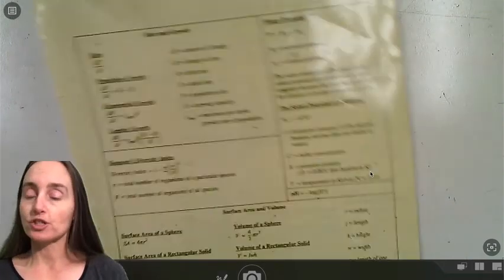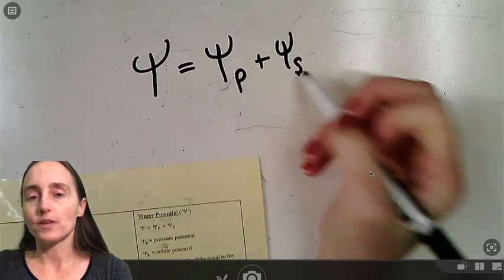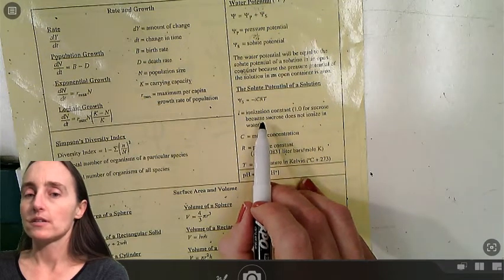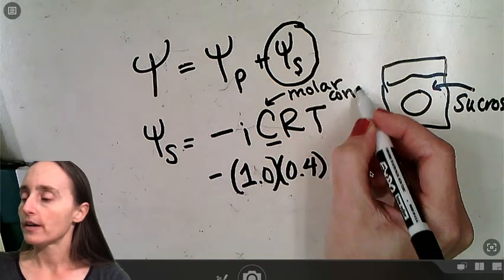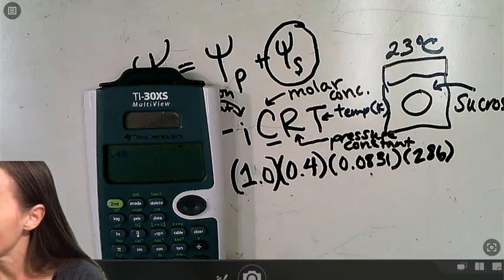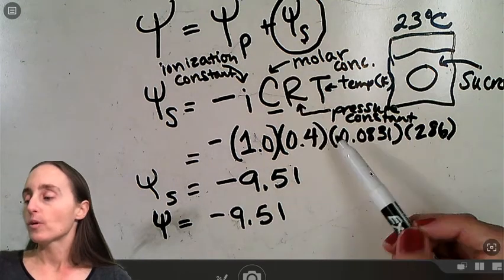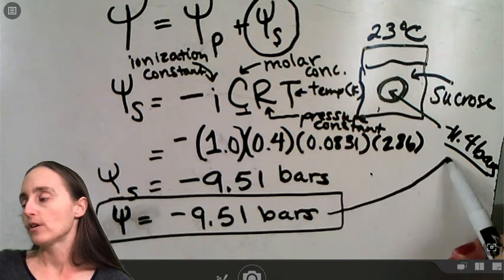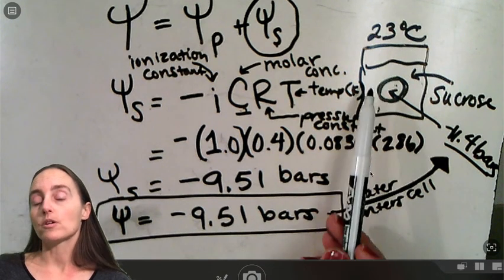AP Water Potential